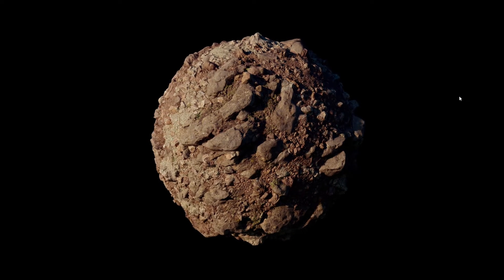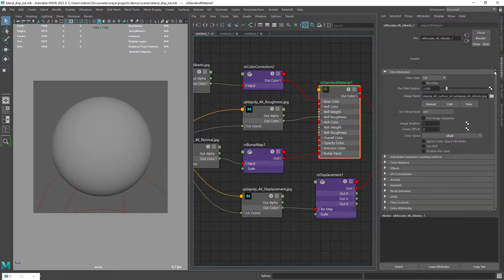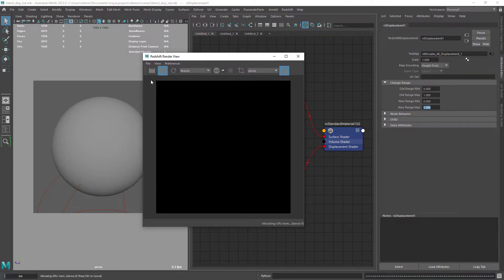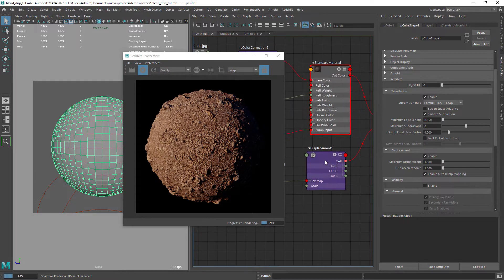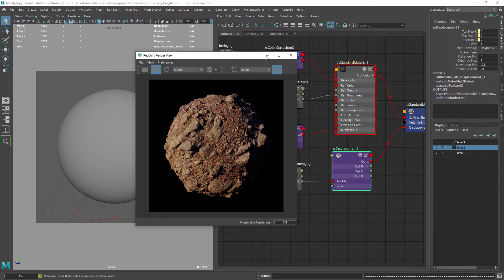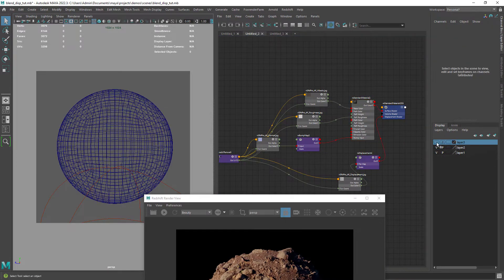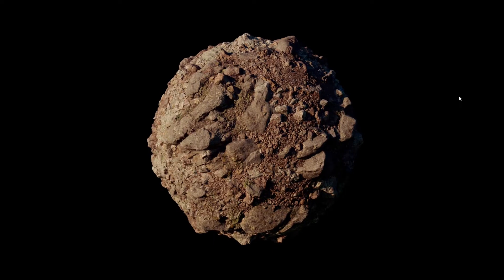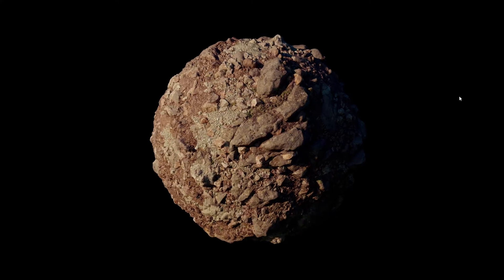Layering displacement in Maya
Welcome to this quick tip video on how to layer displacement's in Maya. In this case I will be using redshift but you can use Arnold or Vray.